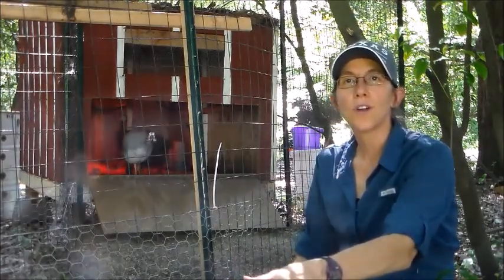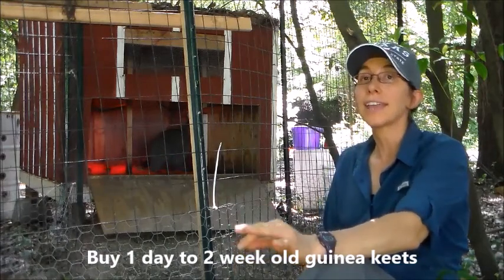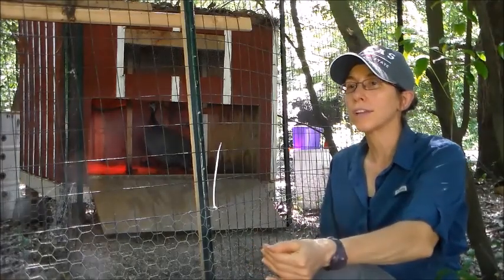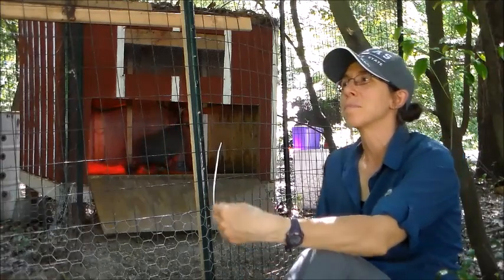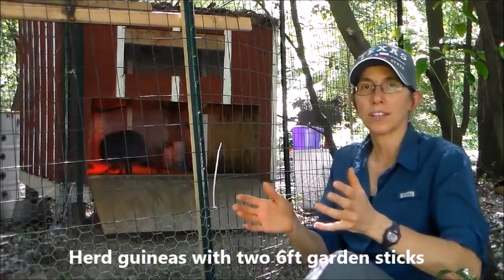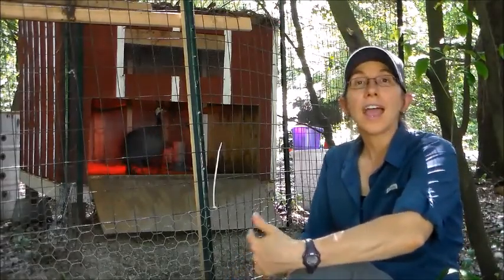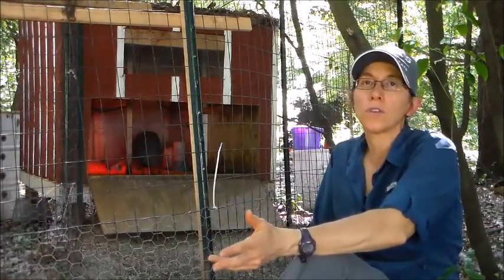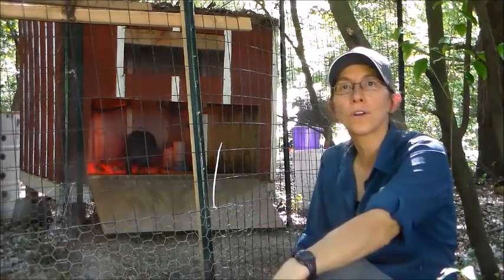How To Train Guinea Keets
Step by step instructions on how to train your Guinea Keets to consistently go back home to their guinea house at night.